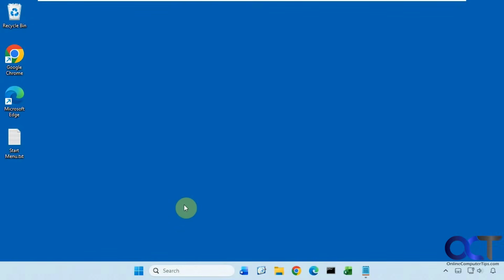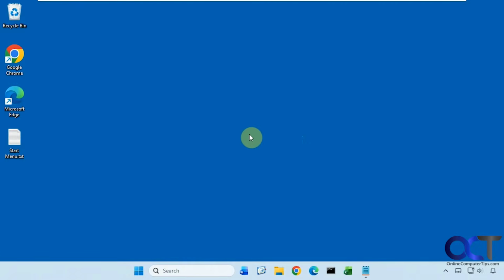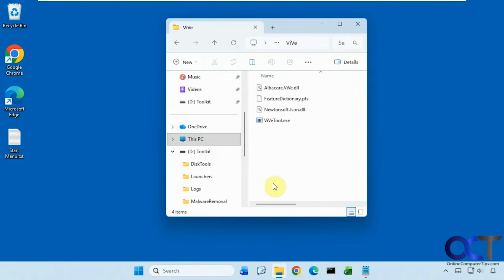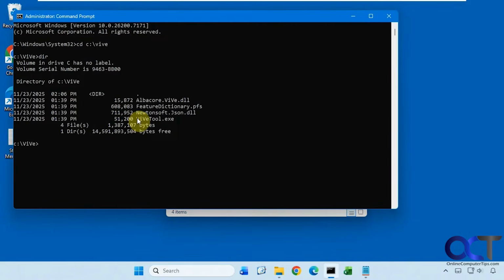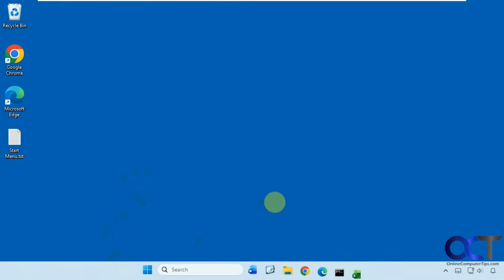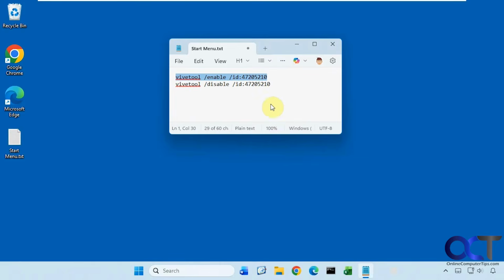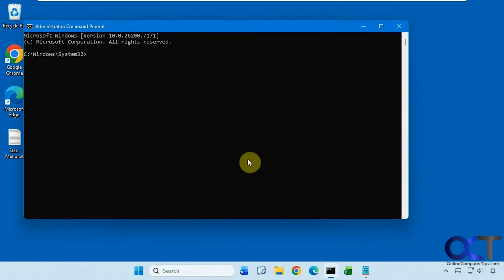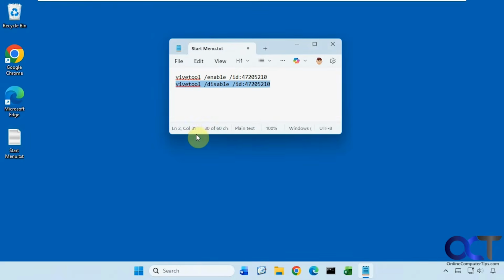How to Enable the New Updated Start Menu in Windows 11 25H2 if Your PC Doesn't Have It.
If you have upgraded your computer to the 25H2 feature update and do not have the new Windows 11 start menu with the categories etc., then you can easily enable the new start menu using the ViVe Tool. You can also disable the new Windows 11 start menu using the same method if you want to go back to the older style start menu.

Here is a writeup of the enable the new updated Start Menu process on our website.

0:00 - Introduction
0:22 - Checking the Windows build version
1:06 - Using the ViVe Tool to enable the new Start Menu
2:05 - Restarting the computer and checking the results
2:46 - How to undo the process

Here is a link where you can download the ViVe Tool.

Here are the commands from the video needed to enable or disable the Windows 11 25H2 start menu.